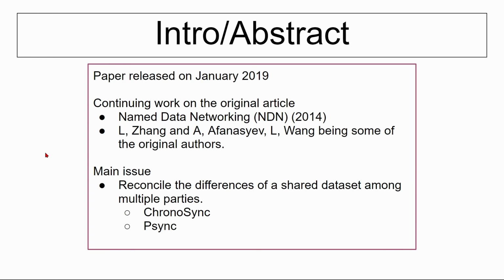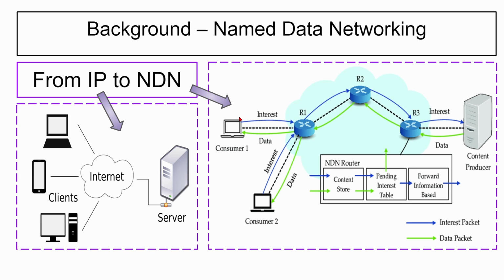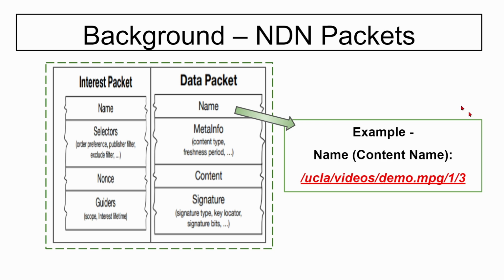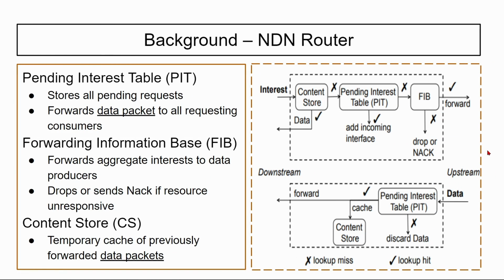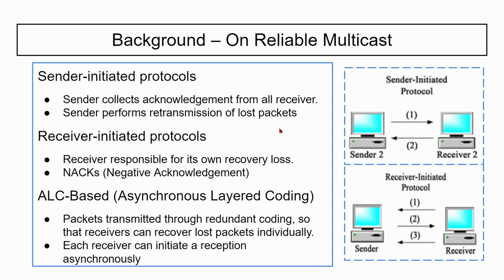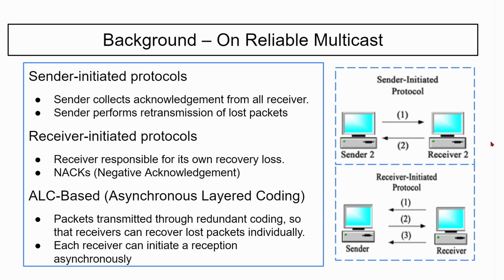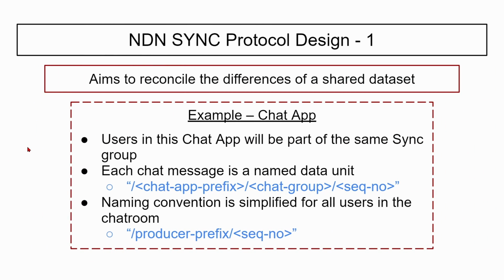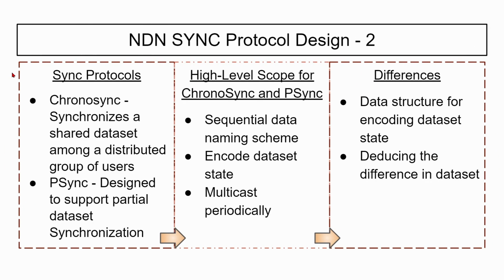CSC 466 - RS4 - Paper Summary Presentation - NDN Sync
Named data networking
A Brief Introduction to NDN Dataset Synchronization (NDN Sync)